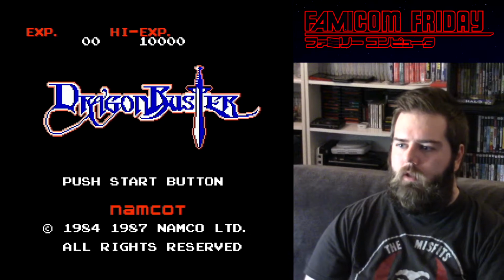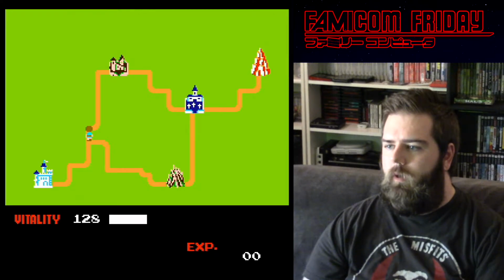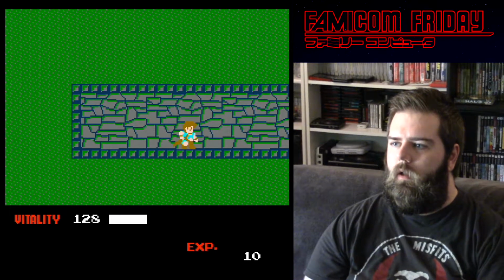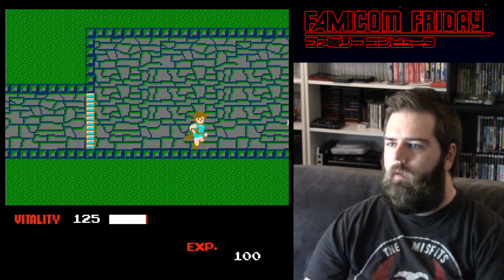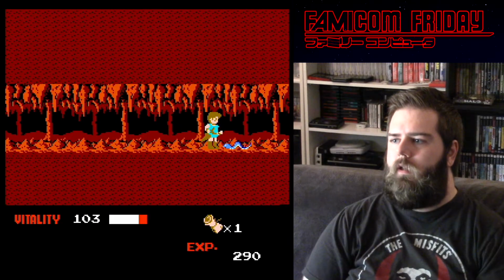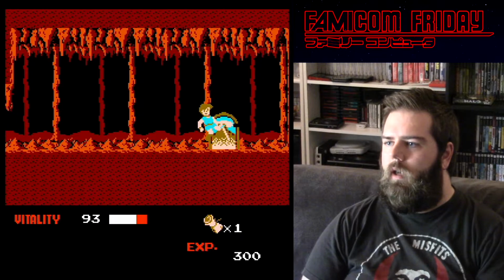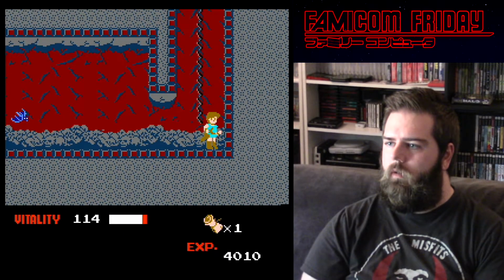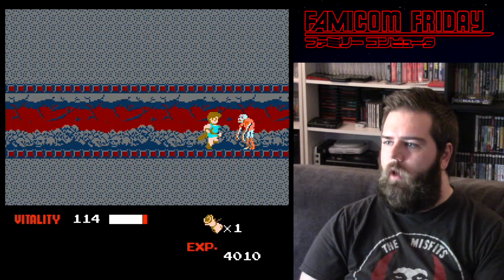Dragon Buster | Famicom Friday #25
On today's Famicom Friday I play an awesome Japan arcade exclusive port for Famicom! It's a fun Namco game today!
What I use to record:
Camera:
- CANON VIXIA HR R800 Camcorder 1080p 60fps
Microphone:
Video Editing Software:
Audio Editing Software:
- Audacity
Capture Device:
- ROXIO GameCap HD 720p 60fps